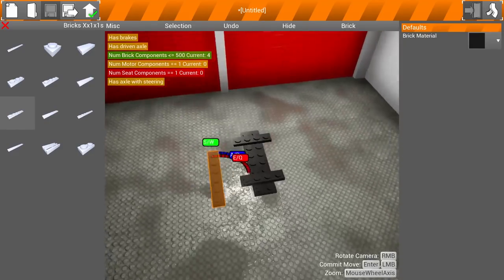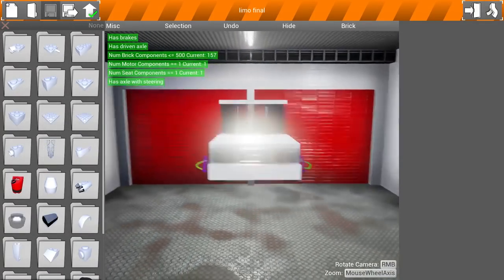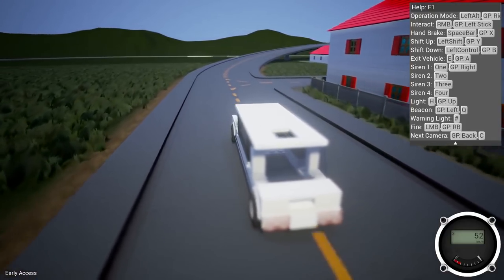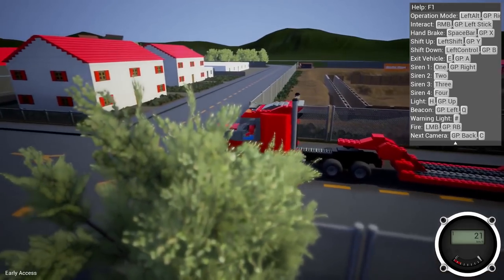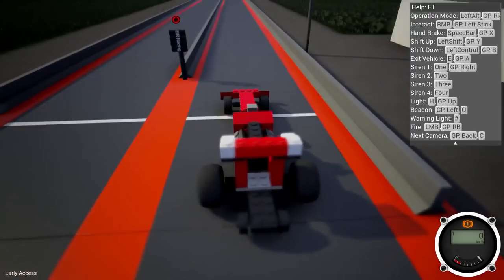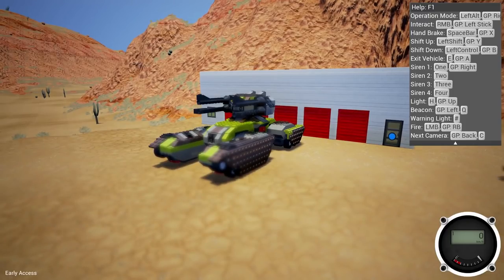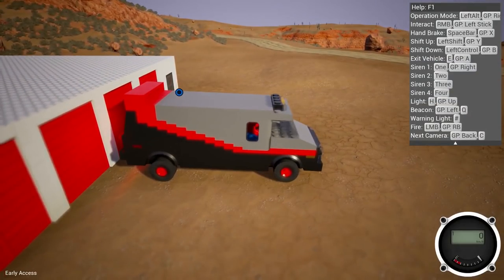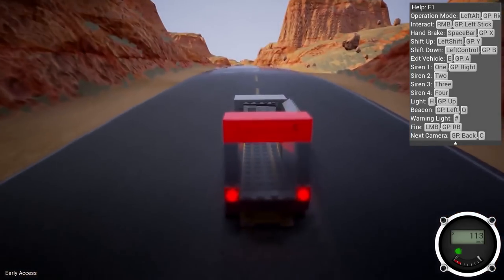Limo vs Train - Brick Rigs Gameplay - EP 2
Brick Rigs Gameplay- EP 2 - Limo VS Train

Welcome to Camodo Gaming's Let's Play of Brick Rigs. In todays episode we build a limo using some instructions from Lego. We then faceoff against a train. We also check out some workshop creations too!

This is a sandbox building and driving game with dynamic destruction physics.